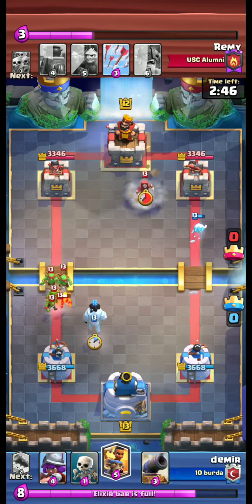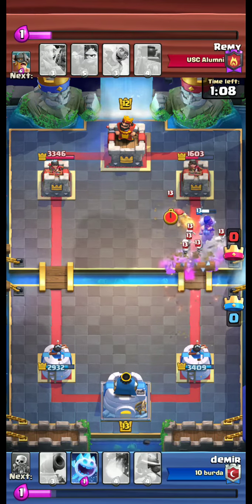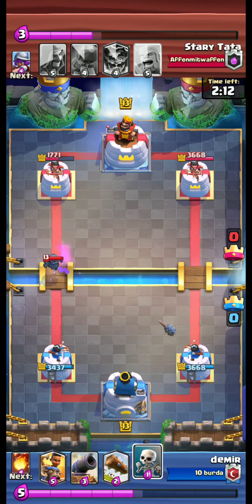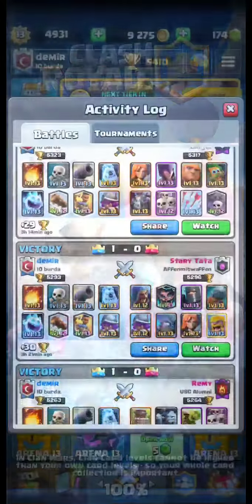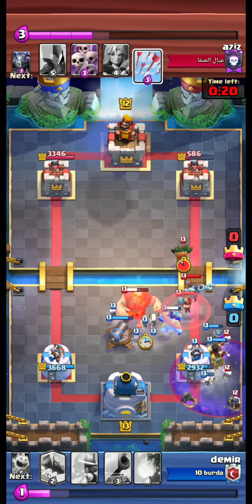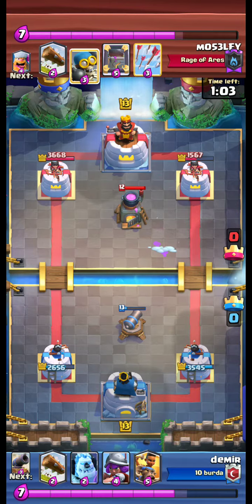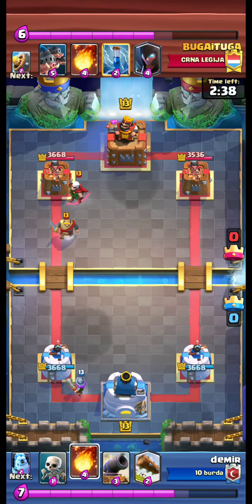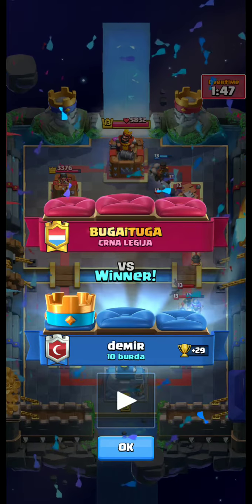Clash royale 2.8 Ram rider cycle deck. Check it.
Clash royale 2.8 ram rider cycle deck in action.